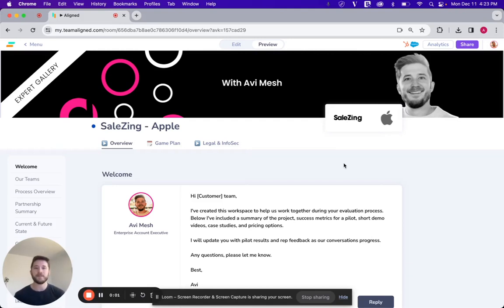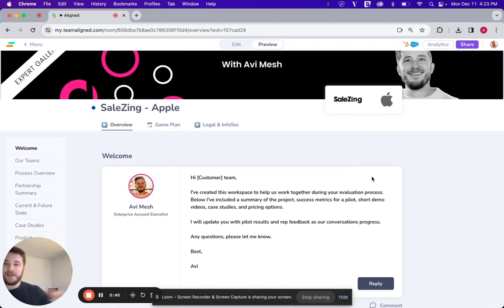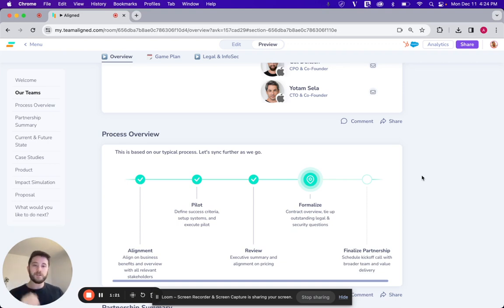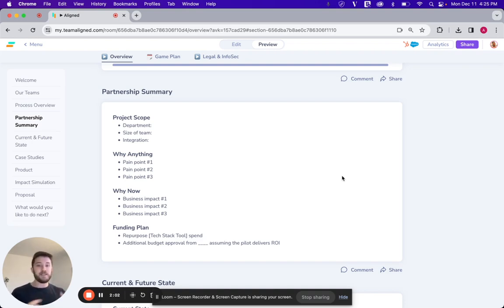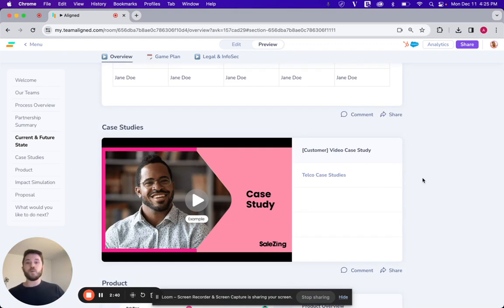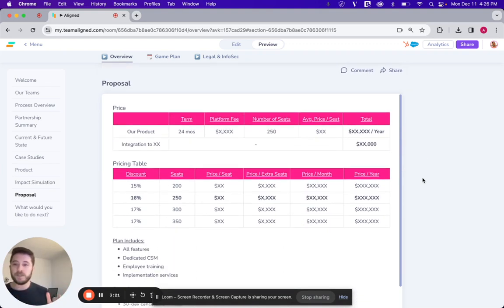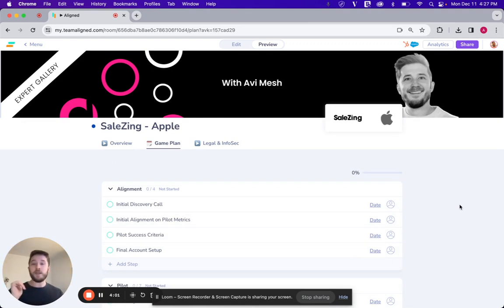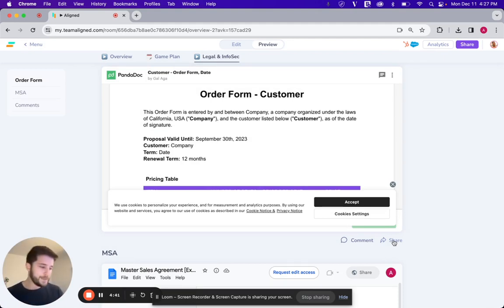Avi Mesh Template